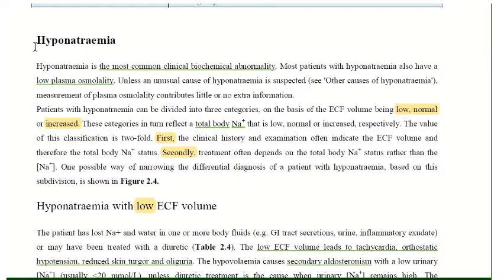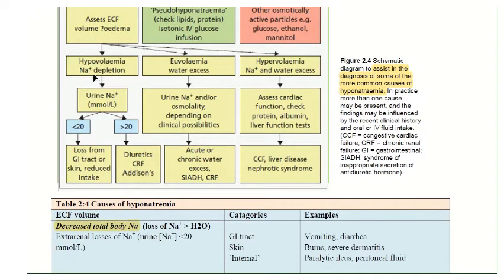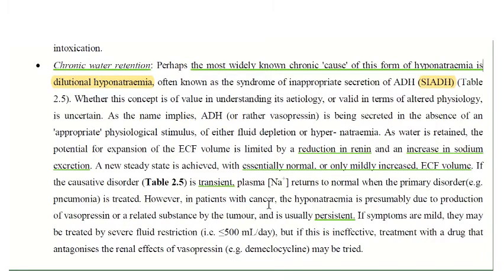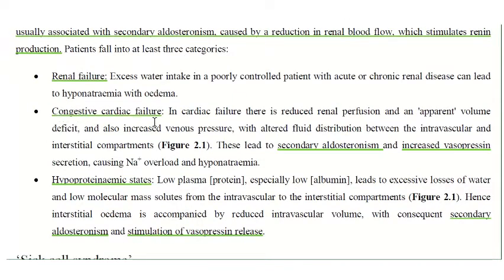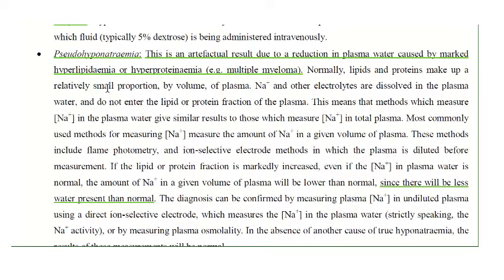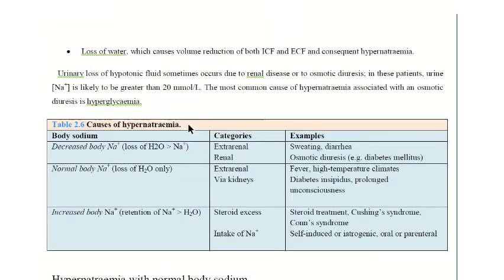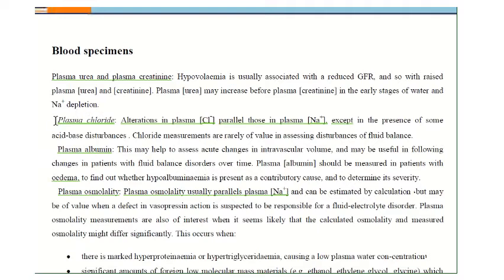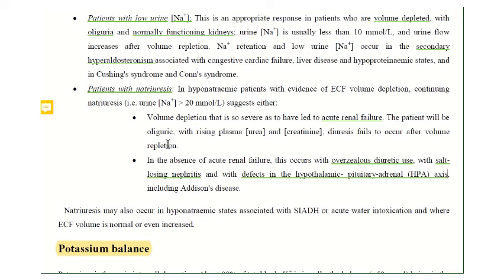[ Disturbances of water, sodium and potassium balance] part 2 شرح منهاج الكيمياء لدورة المختبرات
دورة مختبرات سنة 2020
In this lecture:
Hyponatraemia
Hyponatraemia with low ECF volume
Hyponatraemia with normal ECF volume
Hyponatraemia with increased ECF volume
Sick cell syndrome
Other causes of hyponatraemia
Hypernatraemia
Hypernatraemia with decreased body sodium
Hypernatraemia with normal body sodium
Hypernatraemia with increased body sodium
Other chemical investigations in fluid balance disorders